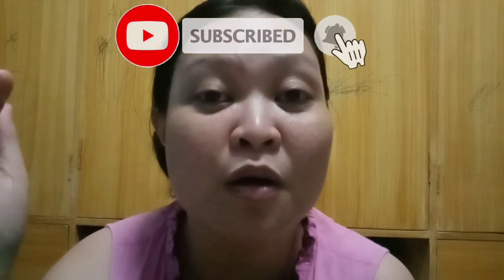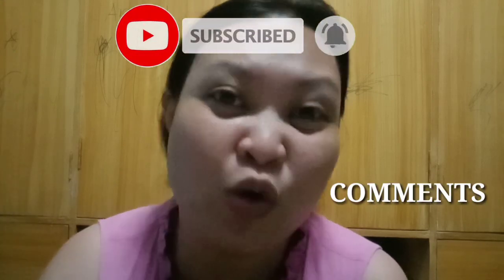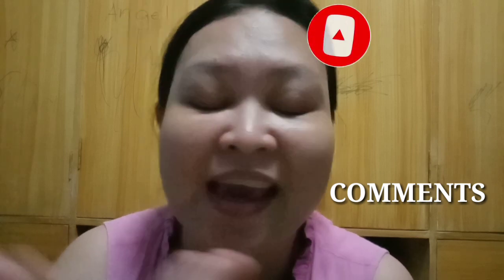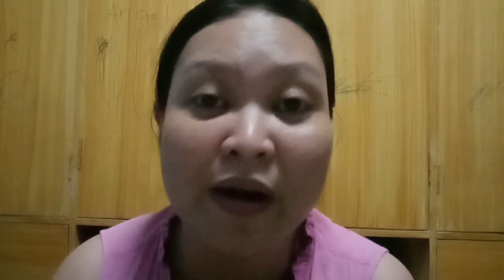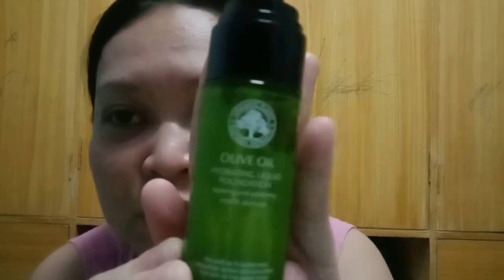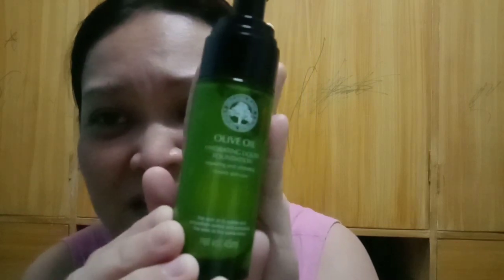MUST TRY!! NEW FOUNDATION THAT YOU GOING TO LOVE IT,REMOVES OIL-COVERS ACNE AND EVEN SCAR/SHOCKED!!!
In this video, I'm going to show the newest and best among the best that I tried.

A foundation that no one discover it!
It hides your oily skin, hides your acne and acne scars.

It's a must try foundation

Lets support each other FRIENDZZZzz